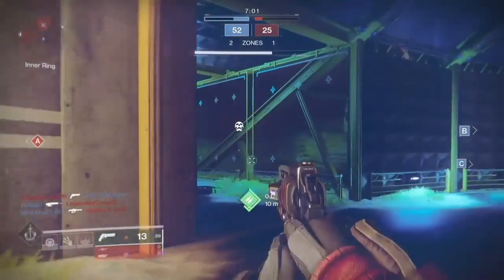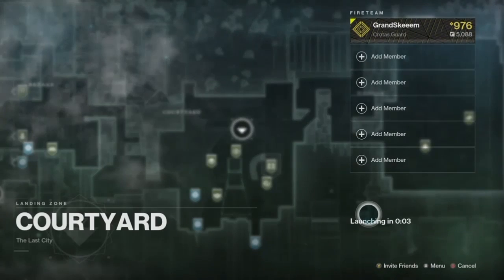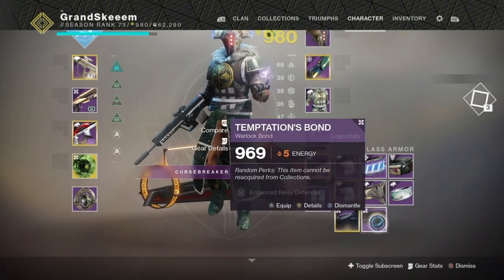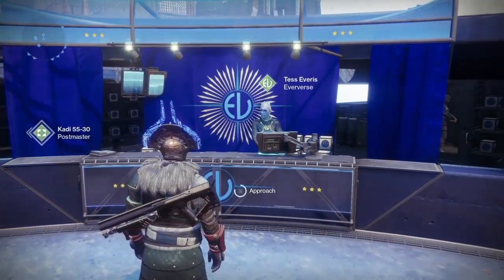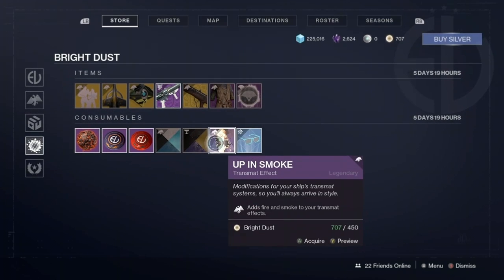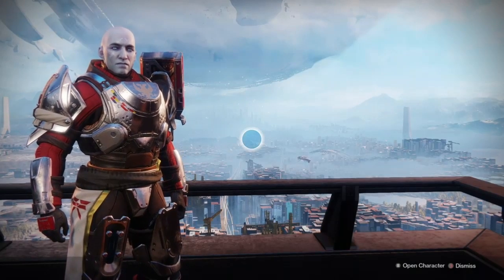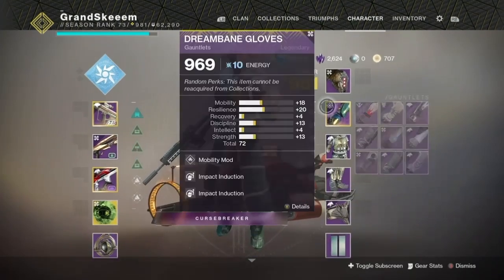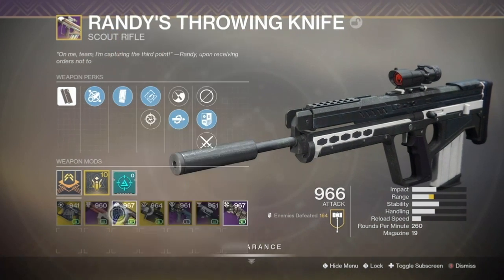Destiny 2: For Dummies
This is for the New players in Destiny, that are needing help on how to upgrade their character the fastest along with showing you what to do to get started, on the path to becoming a Great Guardian.

Hope this video is helpful and you enjoy it!!